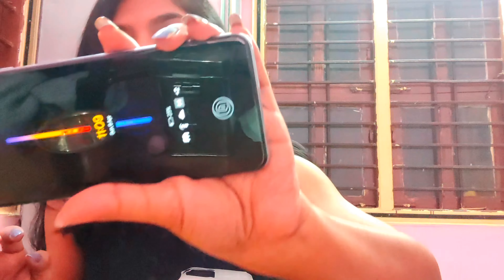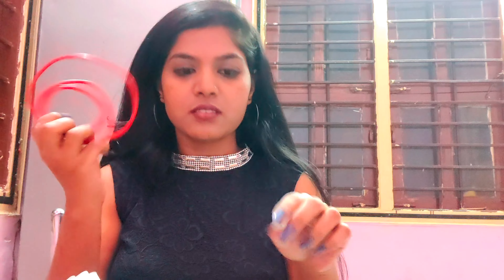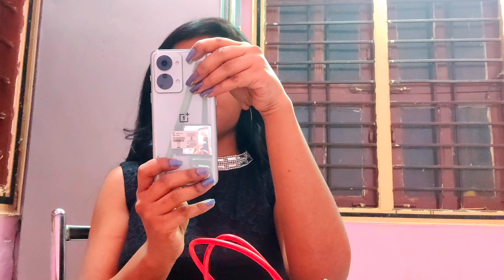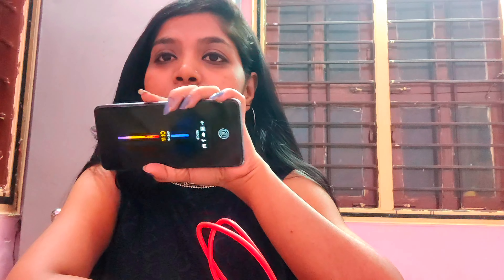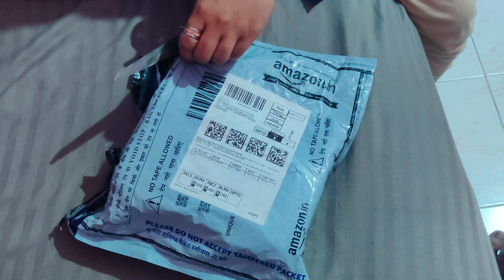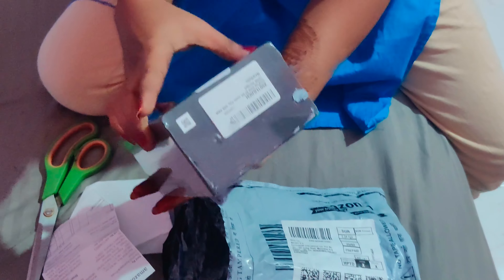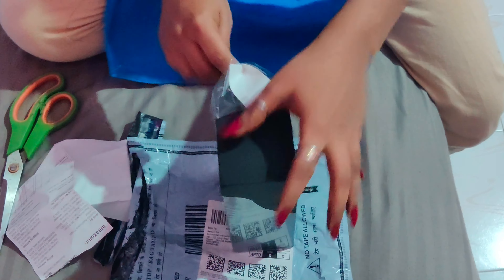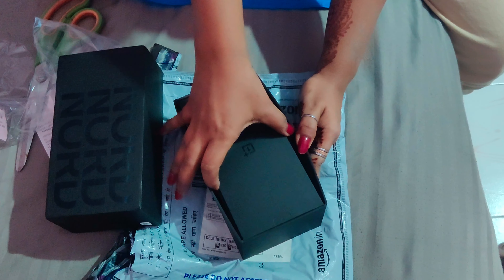ಅಬ್ಬಾ ಕೊನೆಗೂ ನನ್ನ ಫೇವರೆಟ್ ಮೊಬೈಲ್ ಕೈಗೆ ಬಂತು gift from hubby